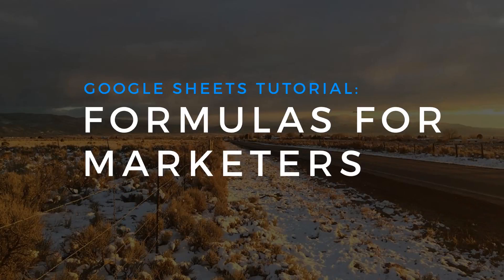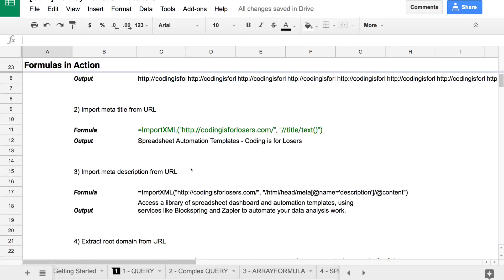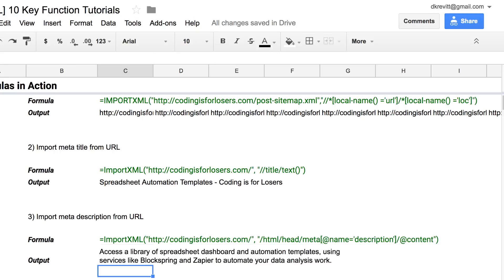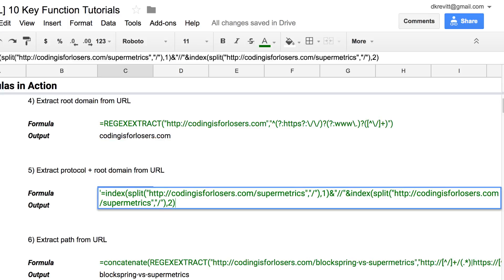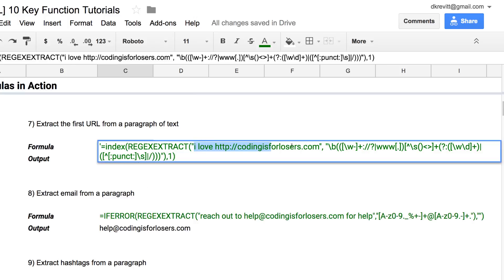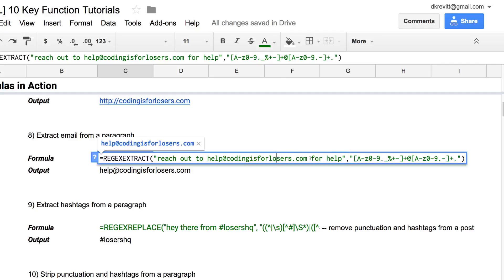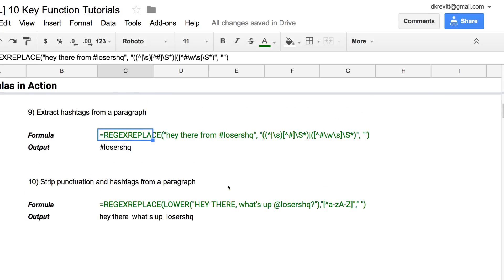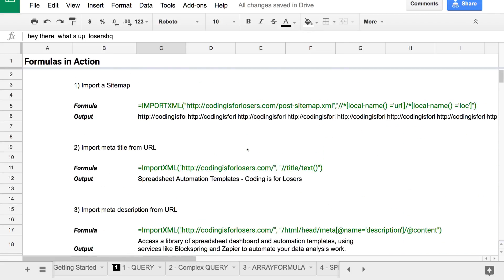Google Sheets formula hacks for Marketers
I didn't think I'd ever release these Sheets formula hacks.

They're the top 10 formulas - for stripping data from URLs, and parsing text from social media posts - that I rely on as a marketer.

They combine a few Google Sheets formulas (importxml, regextract, regexreplace, split, and index) to make magic happen.

Crack the CIFL template vault on Trello, which contains all of the formulas mentioned: